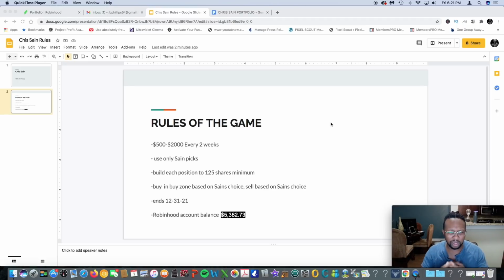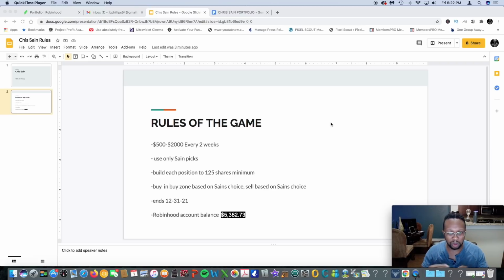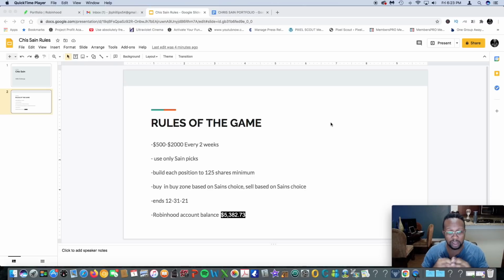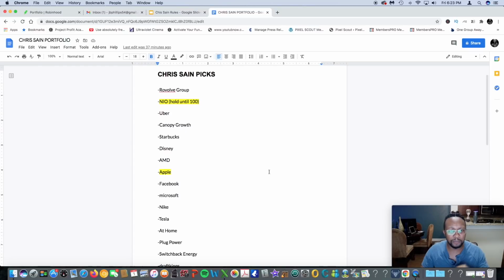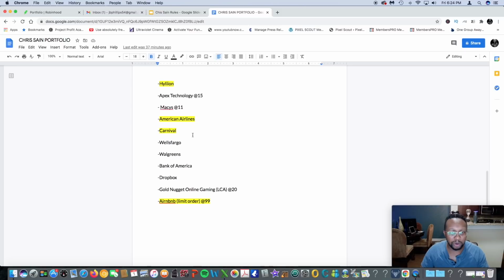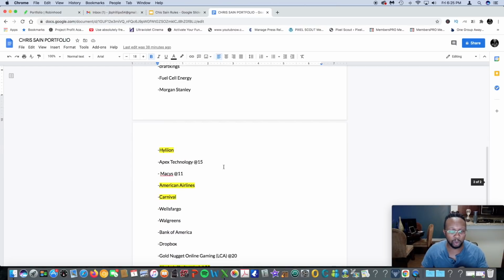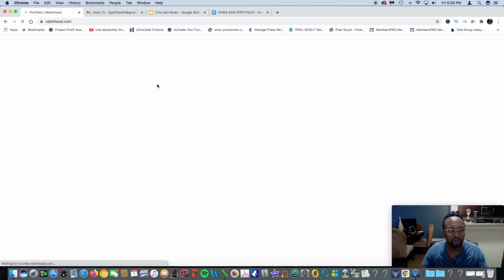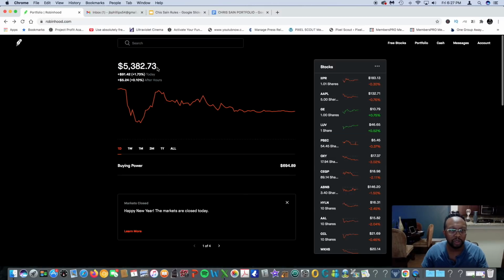100KChallenge​| Chris Sain $100k Challenge | Week 1 | 2021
Hi everyone, in this video you watch me start the Chris Sain challenge of taking my Robinhood account from $0 to $100k. Chris Sain has been known for generatin high profits from his picks.